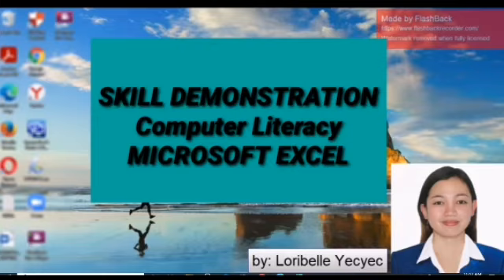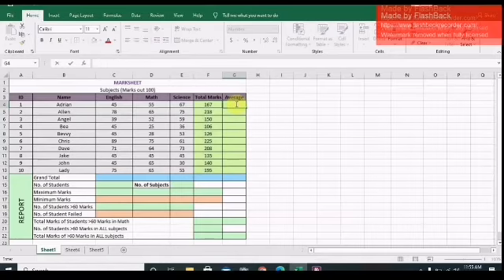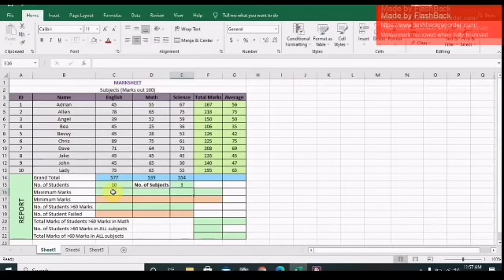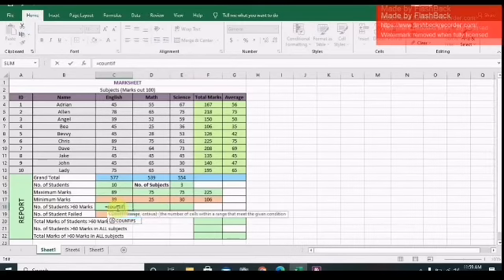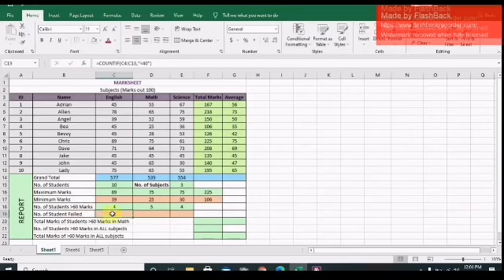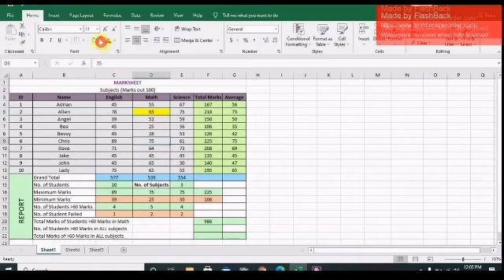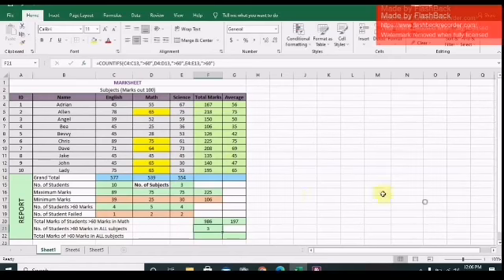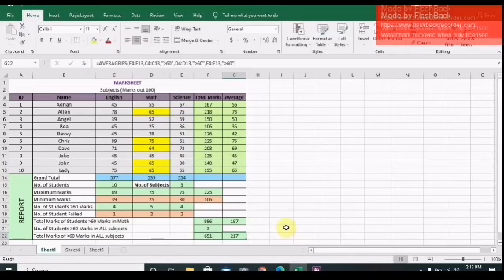Skills demo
Computer Literacy using MS Excel